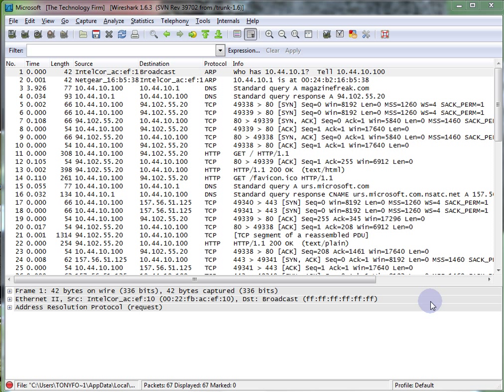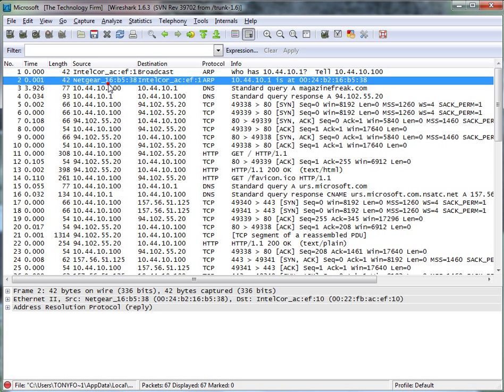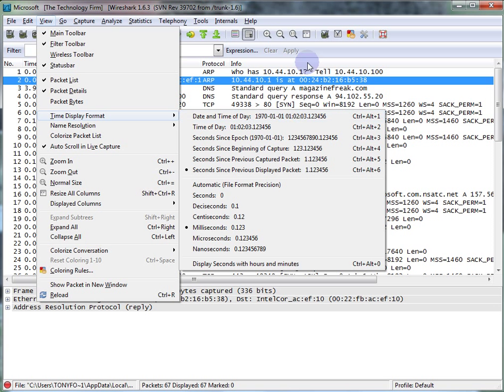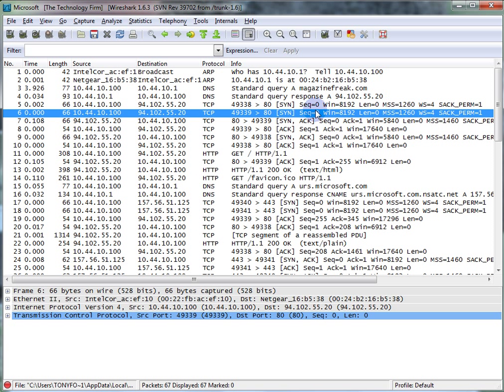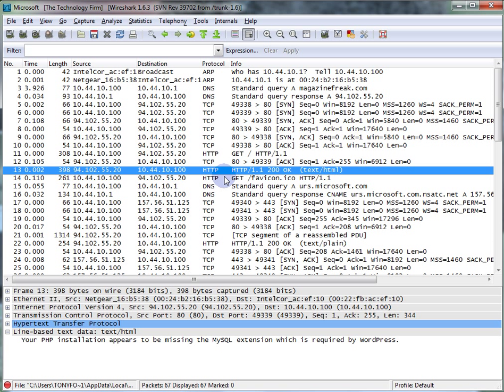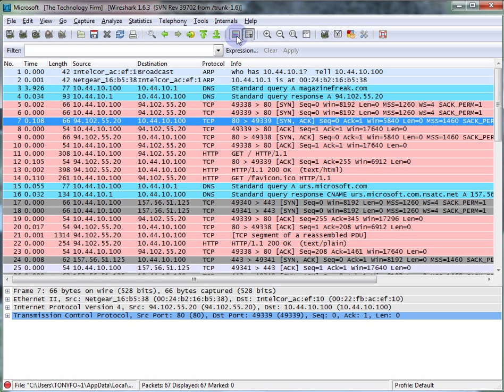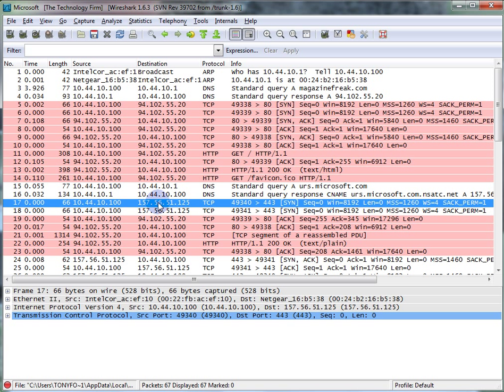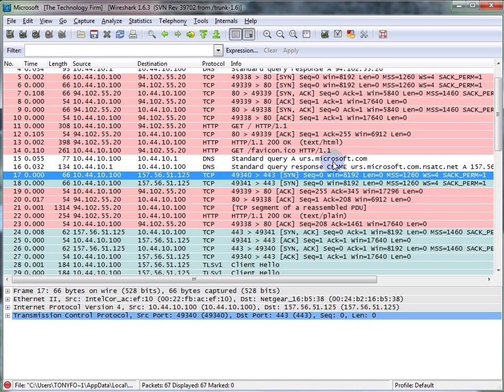Wireshark Colorize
In this example I go over some more protocol analysis as I surf the web.  I use Wireshark's Colorize feature to visualize the packets better.

As I'm going through the trace file, I encounter a URL; urs.microsoft.com and explain its relevance.